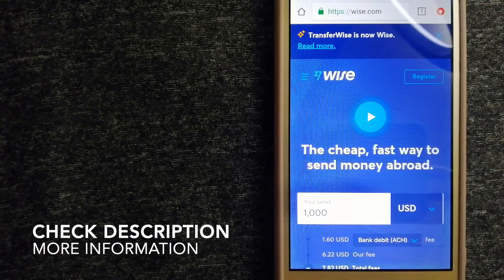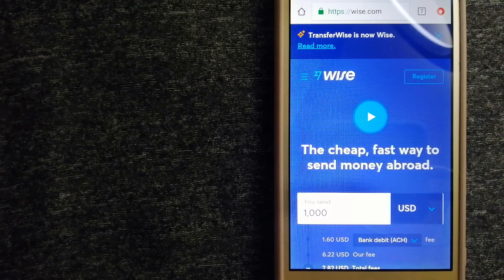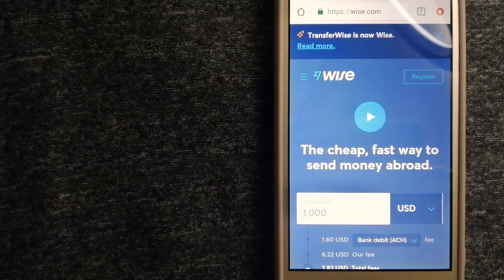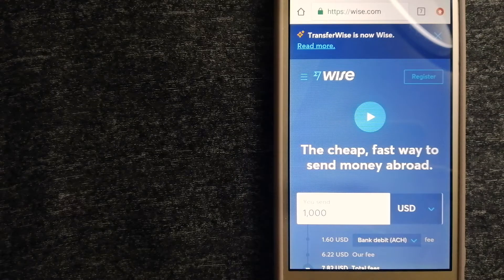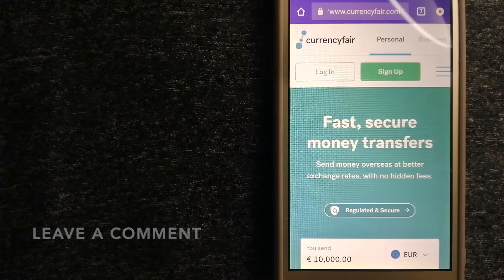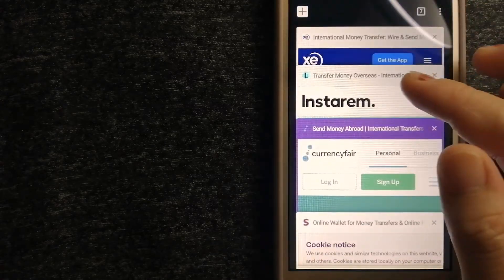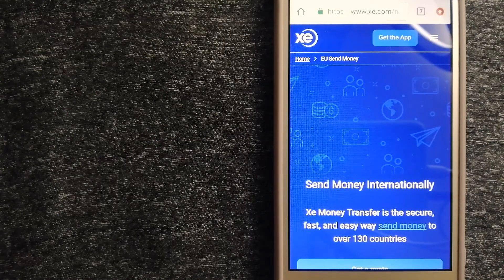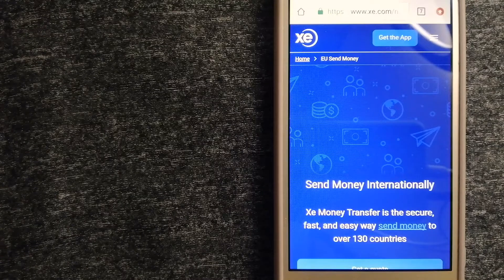🔴 How To Transfer Money Overseas From Pakistan to Cyprus🔴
yprus[f] (/ˈsaɪprəs/ (audio speaker iconlisten)), officially the Republic of Cyprus,[g] is an island country in the eastern Mediterranean Sea south of the Anatolian Peninsula.